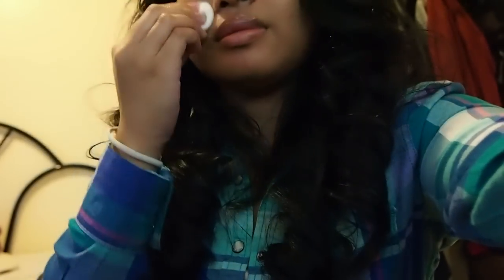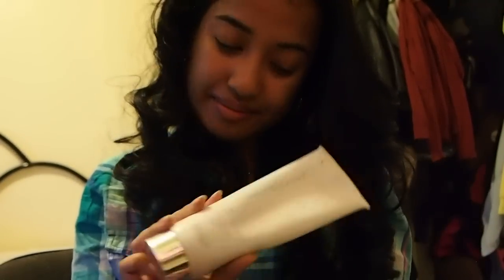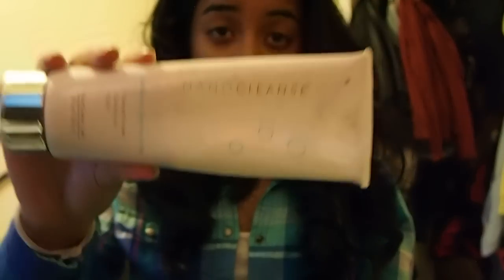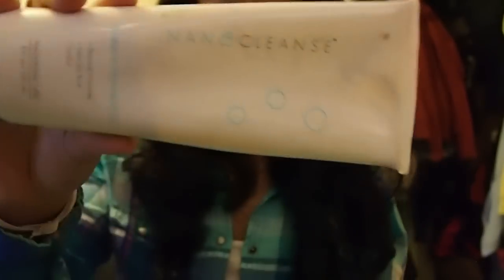The Nanocleanse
I highly recommend this product 'cus it really works! Trust me I had huge acne problems!